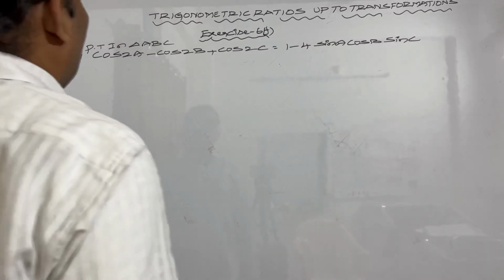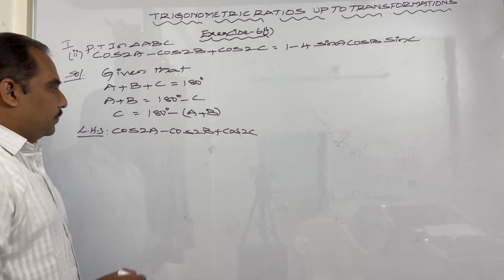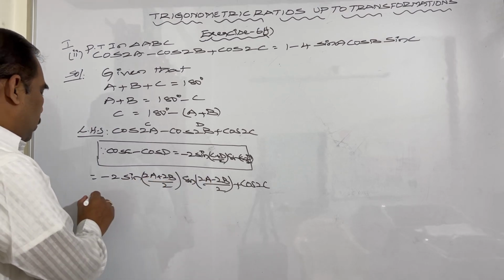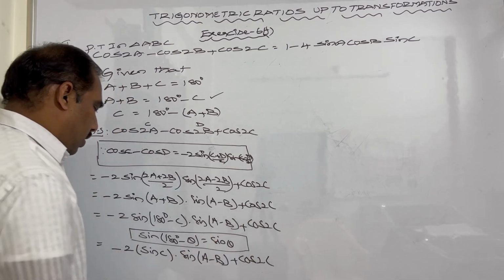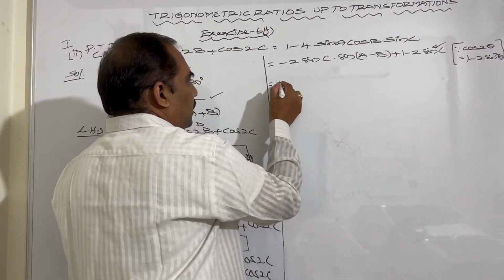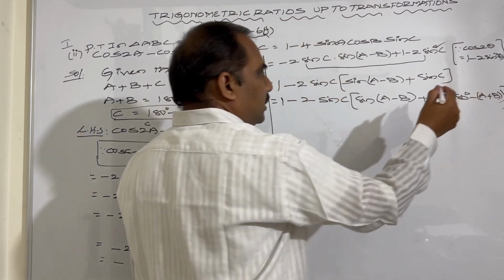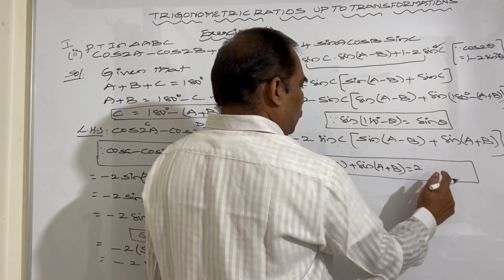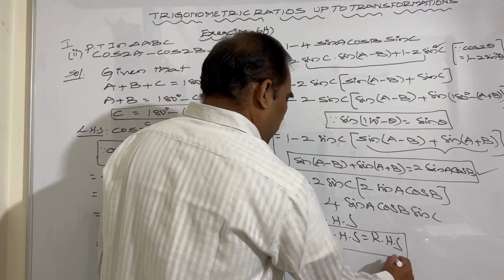TRINOMETRIC RATIOS UP TO TRANSFORMATIONS EXERCISE-6(f) SEC -I 1(ii)